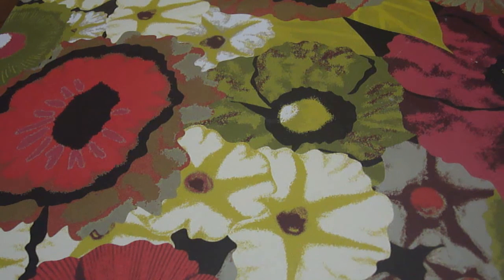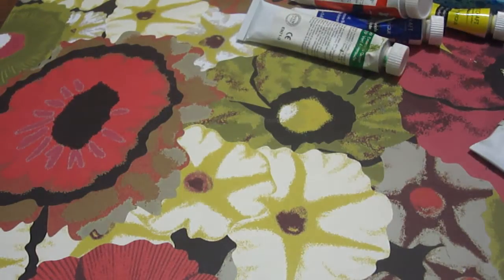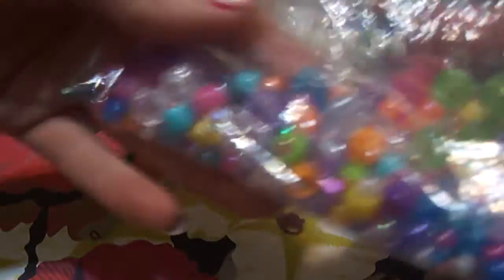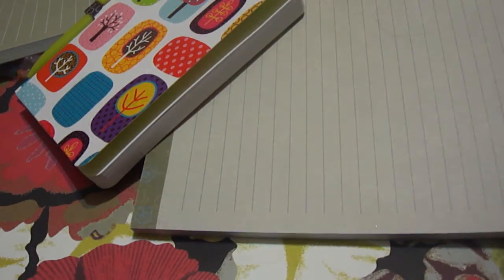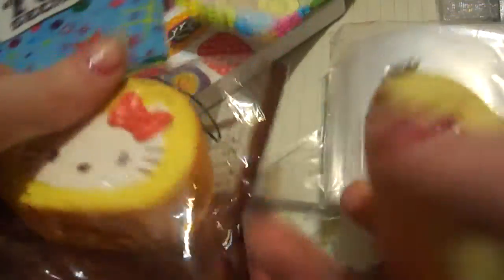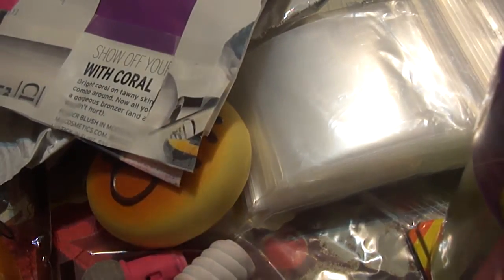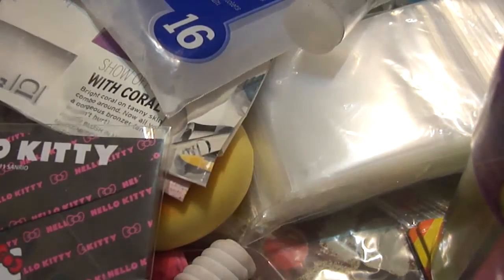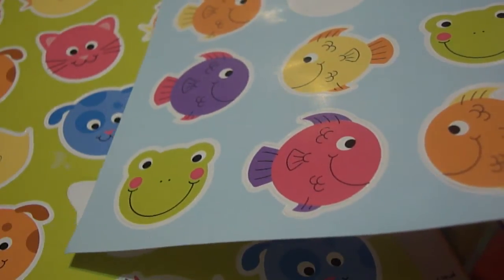Updated Trade Offer PLEASE READ DESCRIPTION.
OKAY GUYS PLEASE READ! :]

This is an updated trade offer. I also have a few other things, just ask and I may have it.

Heres my wishlist:
Squishies
Oven bake polymer clay
Oyumaru
Kawaii Items
Keychains
Resin
Mold putty
Glue sticks (coloured)
Memo sheets/pads
Clay tools
Japanese/Chinese snacks/candys
Kracie candy kits
Whipple
Charms
Anything sanrio or san-x
And sillicone molds.

You must have atleast 4 items on my wishlist, and I have the right to aprove or disaprove of your offer. You must also be located in Canada or America, and I would prefer if you sent first.